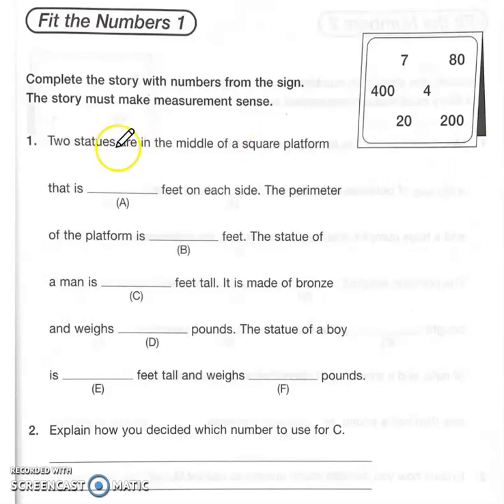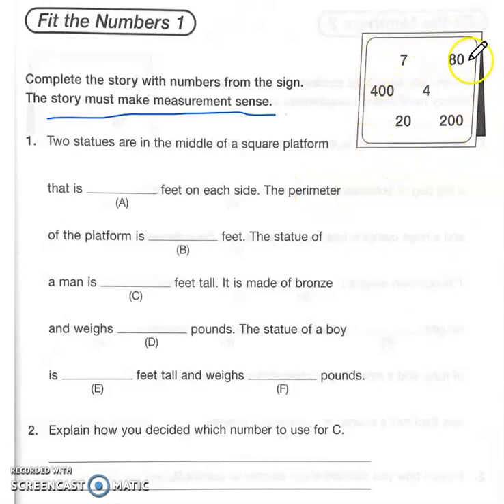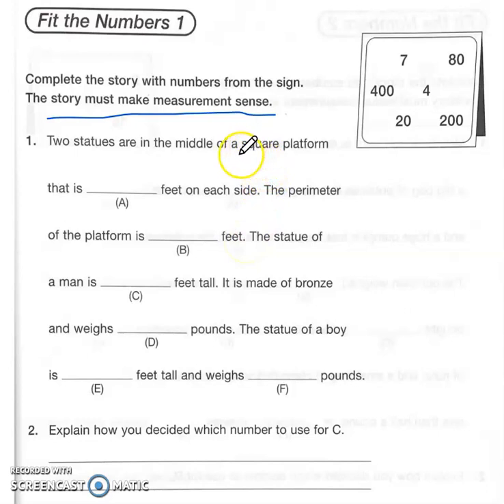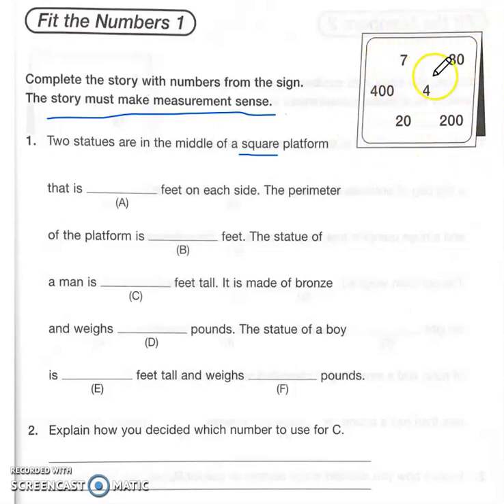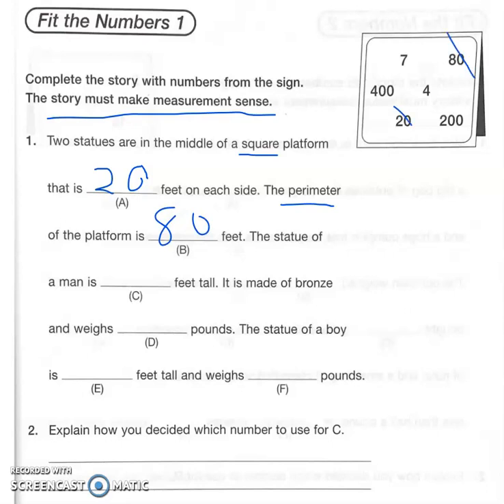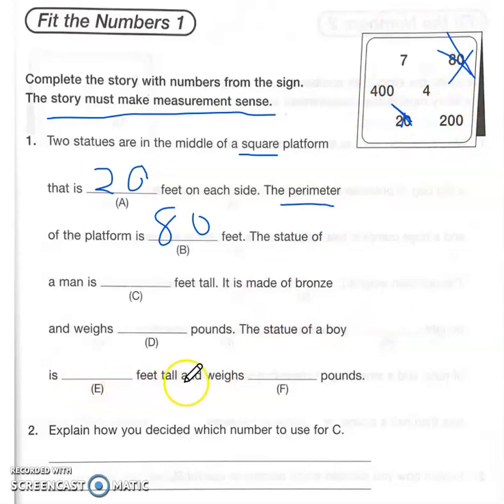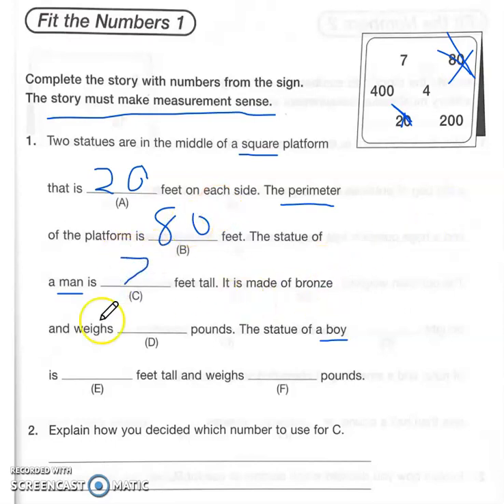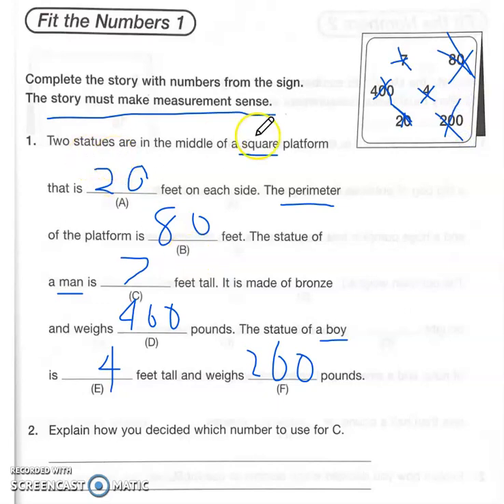4 Fit the Numbers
4th Grade Enrichment
Unit 4
Fit the Numbers